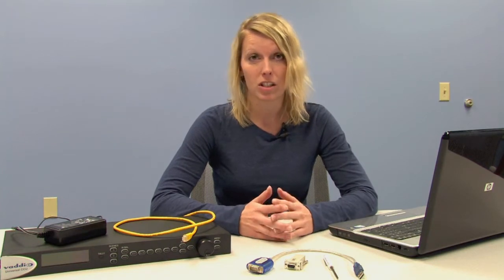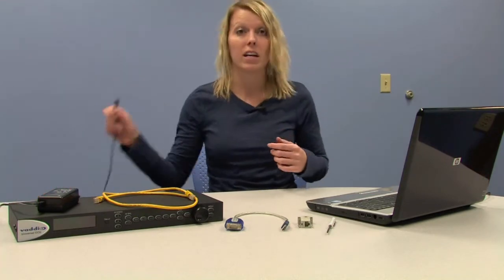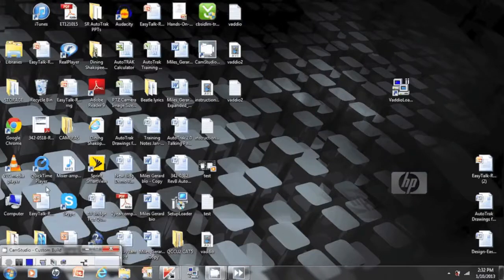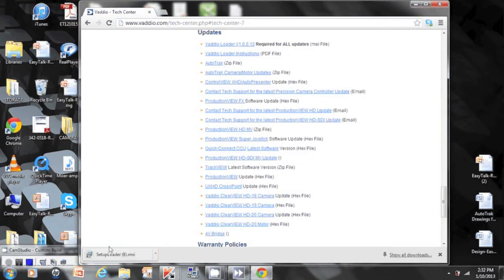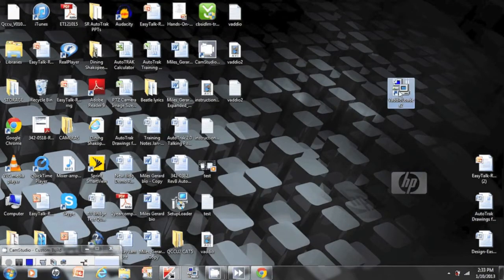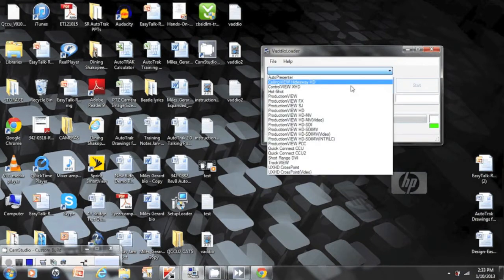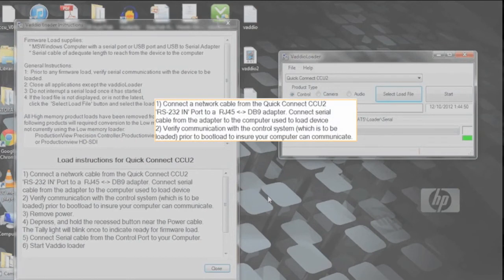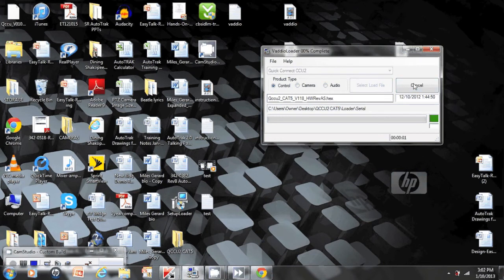Updating the Universal Quick-Connect CCU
Learn how to update the Universal Quick-Connect CCU for ClearVIEW HD-Series PTZ cameras.